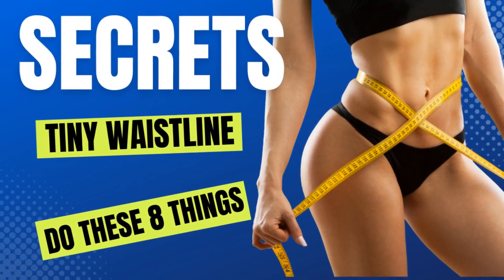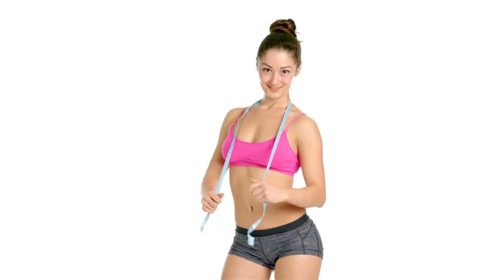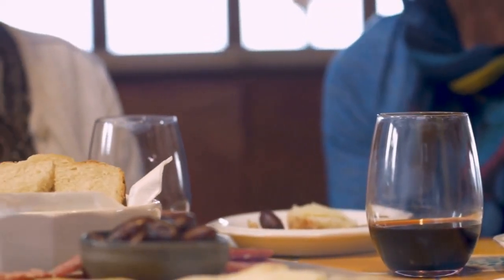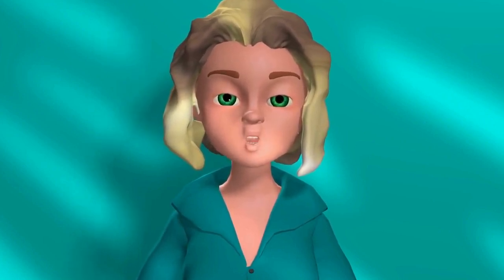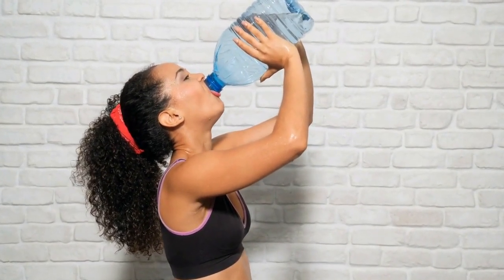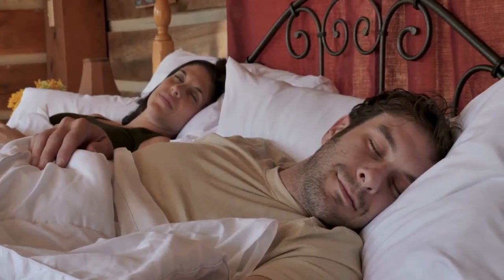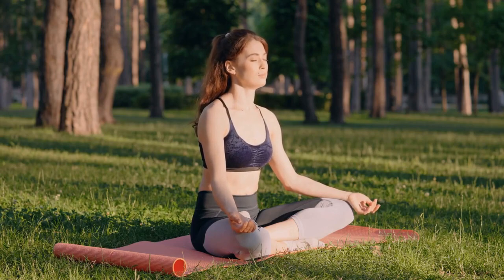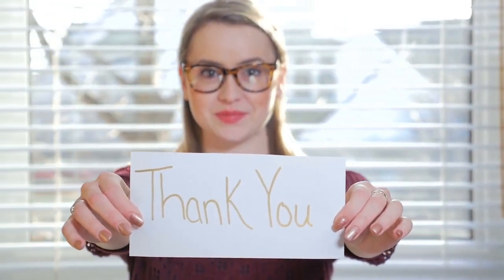How to Achieve a Small Waistline: These 8 Things Will Help You Lose Weight Fast!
Do you have extra pounds around your waistline and are trying to lose weight? This is the most comprehensive video on achieving a small waist that you can find online. I'm going to show you 8 things that work together to create a small waist and make your diet easier. From the best exercises for a flat stomach to the best way to do crunches, this video has it all!

In this video, we will cover the top 8 best resolutions for a smaller waistline.

1) Eat more proteins
2) Eat good fats
3) Drink water
4)Exercise
5) Practice Mindful Eating
6) Sleep Well
7) Unwind and relax
8)Maintain a healthy weight

"CLICK THE LINK BELOW FOR YOUR FREE KETO RECIPES"

Lean Belly 3X Benefits:

Using Leanbelly 3x, you can reduce weight quickly without suffering any negative effects.
Maintains your fitness and tones your muscles; LeanBelly 3x is safe and easy to use; LeanBelly 3x puts you on the road to a healthy lifestyle.

LeanBelly 3x increases your level of activity and productivity, and LeanBelly 3x regulates your cholesterol.

Safflower oil and black pepper extract are the only two active ingredients in Lean Belly 3X, which boosts your metabolism. Safflower oil is the major component of Lean Belly 3X. Safflower oil and black pepper extract total 1,500 mg and 5 mg, respectively, per serving of Lean Belly3X.

You'll never know unless you try. Watch and find out!